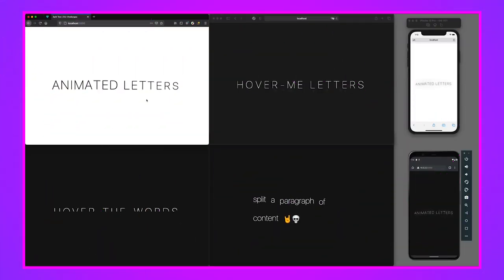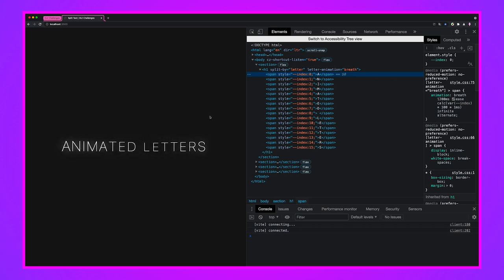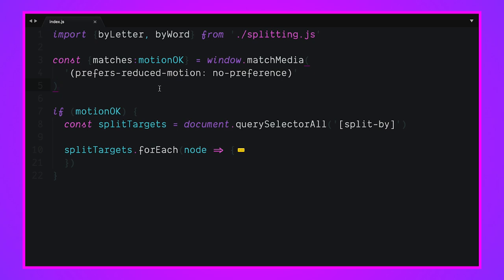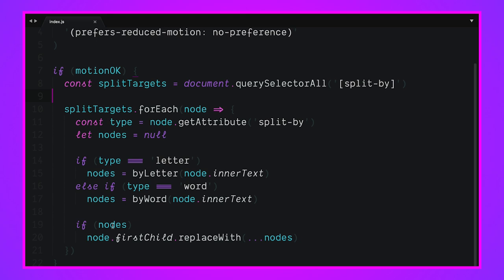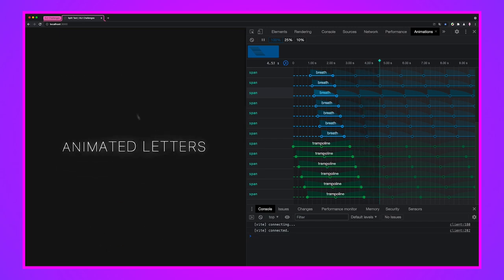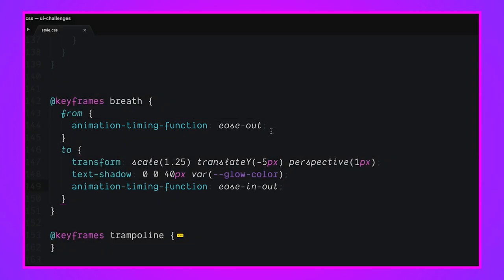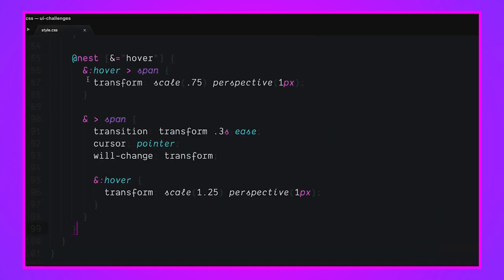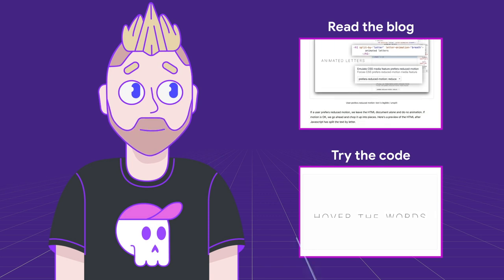Thinking on ways to solve SPLIT TEXT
In today’s GUI challenge, @AdamArgyleInk will be responding to your comments for the first 30 minutes after the episode releases.

Chapters:
0:00 - Introduction
0:29 - Cross browser demos
1:25 - Reduced motion
2:36 - HTML
3:21 - Javascript
5:08 - Animation devtools
6:30 - CSS
10:21 - Conclusion